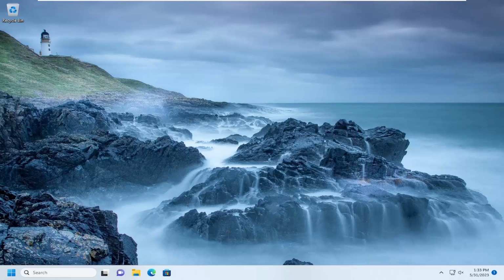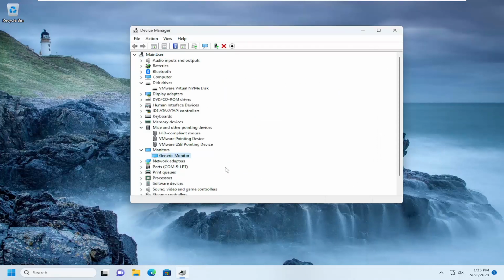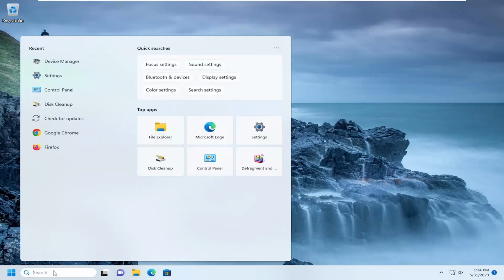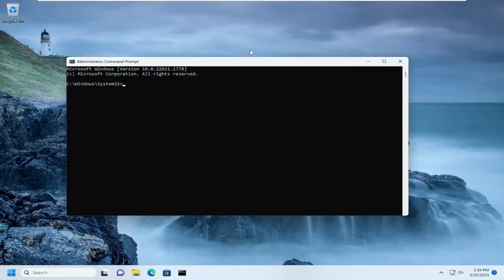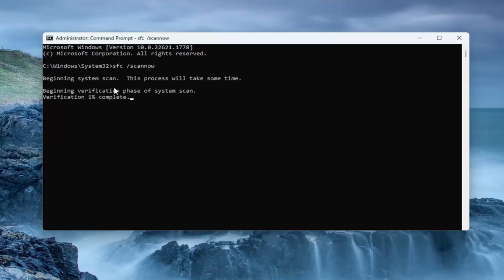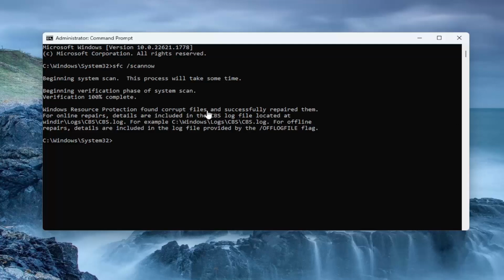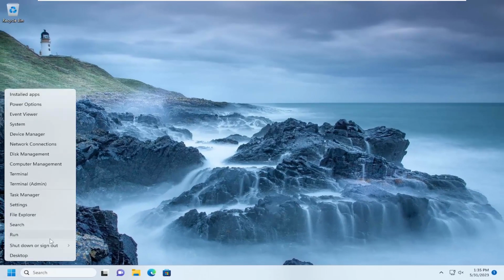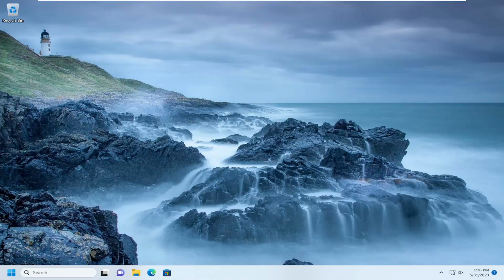Fix the Disk Structure Is Corrupted and Unreadable | How to Solve Hard Drive Is Not Accessible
Whenever you try to access your hard drive, you receive an error message – disk structure is corrupted and unreadable. This error generally occurs due to missing or corrupted drive partition. Other reasons that may cause this error message may be malware attack, corrupt or missing file system, incompatible/corrupt disk drivers, hardware errors, and connectivity issues.

Issues addressed in this tutorial:
the disk structure is corrupted and unreadable
the disk structure is corrupted and unreadable fix
the disk structure is corrupted and unreadable fix windows 10
the disk structure is corrupted and unreadable windows 11
windows the disk structure is corrupted and unreadable
how to recover disk structure is corrupted and unreadable
is not accessible the disk structure is corrupted and unreadable
how do i fix disk structure is corrupted and unreadable
disk structure is corrupted and unreadable external hard drive
disk structure is corrupted and unreadable error fix
disk structure is corrupted and unreadable fix
disk structure is corrupted and unreadable fix windows 10
the disk structure is corrupted and unreadable flash drive
flashdisk the disk structure is corrupted and unreadable